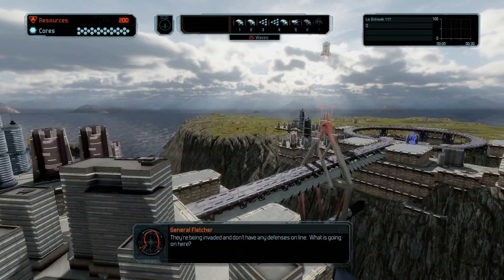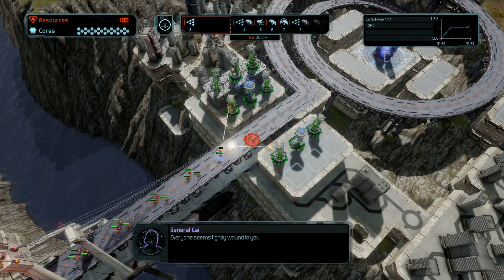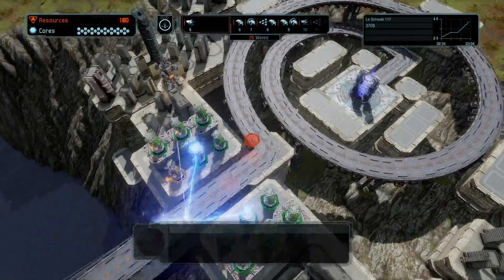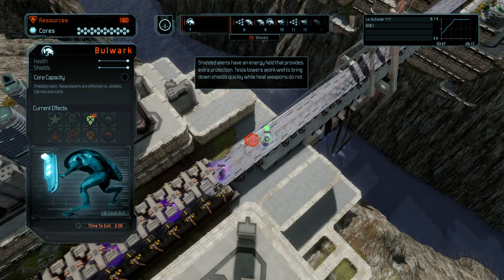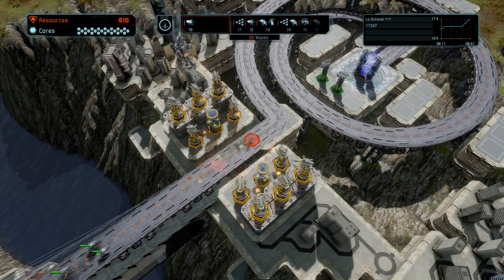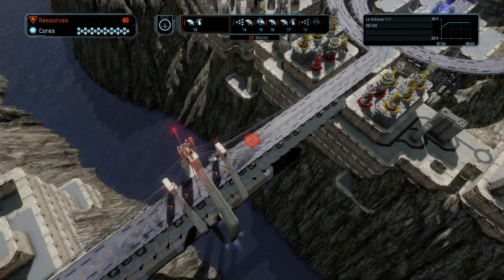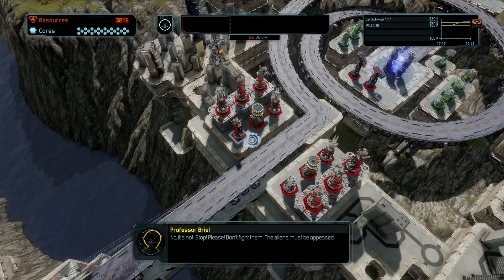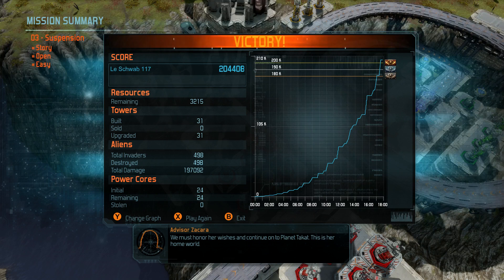Defense Grid 2 - Suspension Level - Let's Play Defense Grid 2 Gameplay - Ep. 3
Welcome to Defense Grid 2 on Xbox One! This is my let's play of mission 3!

The player takes on the role of the commander, tasked with defending bases, colonies, space stations, and outposts from waves of aliens attempting to grab and escape with the power cores housed in each location. The player views the game from a top-down perspective and has the ability to build various towers that attack and route the path for the waves of aliens. Once an alien reaches the power core housing, it will make its way back towards the exit. If the alien is killed on its way back, the core will drop and slowly float back to the core housing. Different towers provide various abilities that are good against different types of aliens so the player must build a strategy to defend the cores against all waves of aliens.

Killing aliens garners resources along with slow generation and interest over time. Resources are used to build and upgrade towers which can be sold again at a loss. Tower upgrades increase various statistics including fire power and range. Most towers are similar to those in the original game. However, a new tower type to Defense Grid 2 is the boost tower. It does no damage on its own but it blocks the path of aliens like regular towers and can be used as an inexpensive means of controlling the path of aliens. Additionally, towers built on top of a boost tower provide the upper tower extra upgrades and a better line-of-sight.

The aliens in Defense Grid 2 come in a variety of types. Some are weak but they run very quickly. Others are slow yet heavily armored. Other types have force field shields. Different towers are effective against each of these kinds of aliens. Waves are queued at the top of the user interface with icons representing what types of aliens will be in the wave, allowing the player to plan his or her tower placement and strategy ahead of time.

At the beginning of each level, the player can choose a special ability or none at all. Among the options is the orbital laser which makes its return from the original game. The orbital laser allows the player to manually fire a large burst of energy at a group of aliens after it has charged, a process taking several minutes.